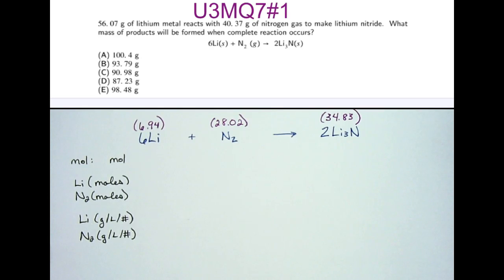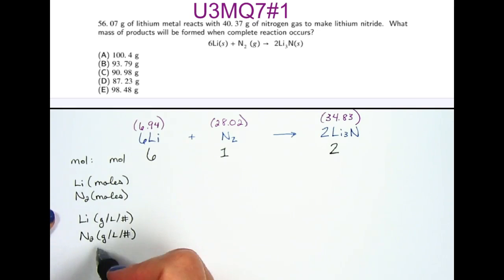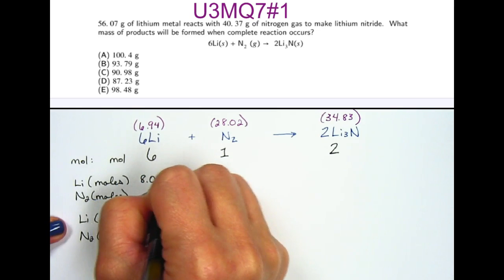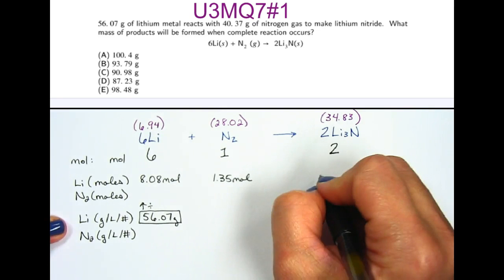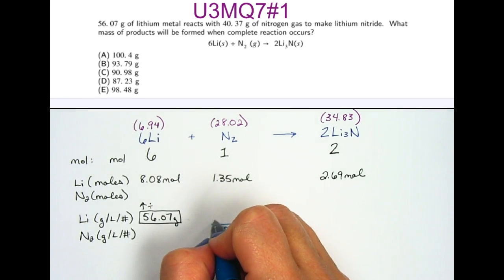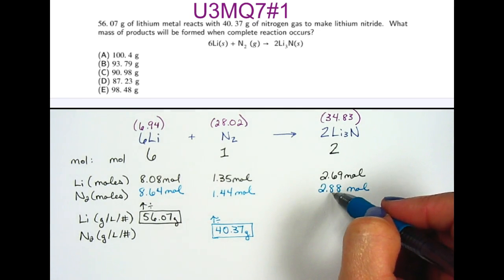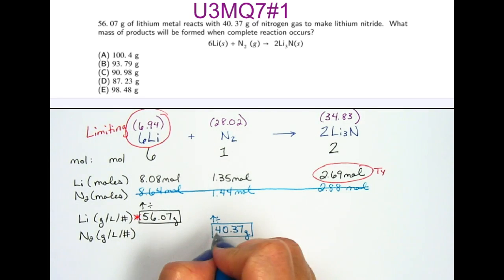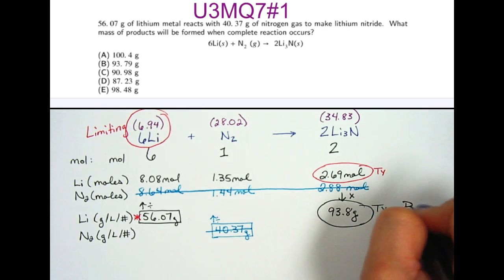Limiter Stoich (Method 2) #1